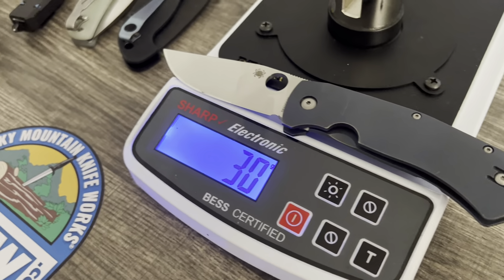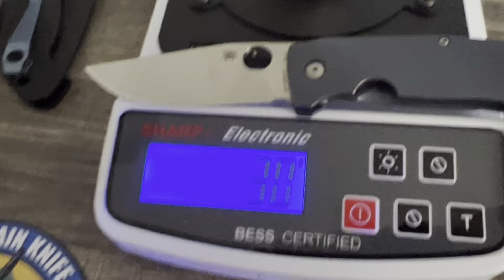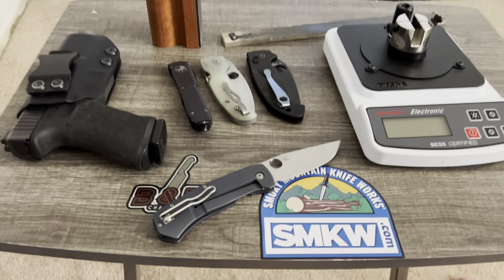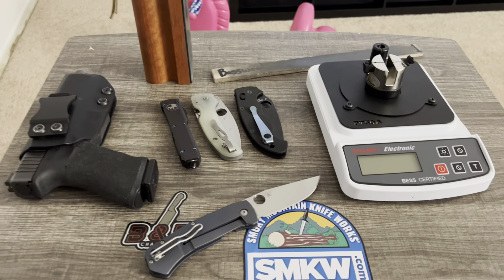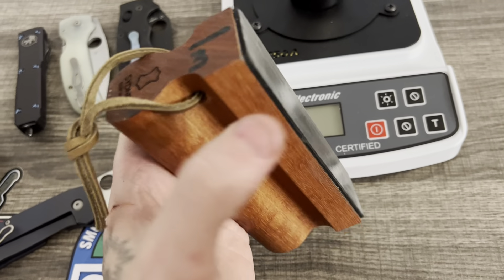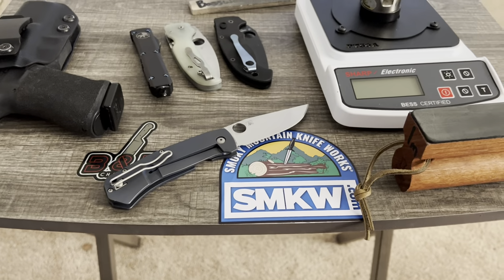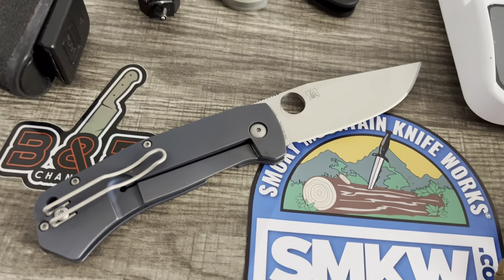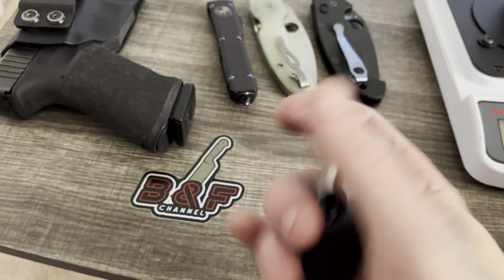I BEAT MY BESS RECORD AGAIN FINALLY! 🙌🏼😭😍🙏🏻🥹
New record!!! Sharpened one of my most prized knives for the first time today and just knew it was going to be a fricken laser right away…. omg guys 😱🤯🙏🏻🥹

Its been over a month since my last record at 39 grams! I’ve been trying so hard to beat my last record and all my edges have been in the 50s for over a month now and I finally was able to make some more progress!! Thank the good lord!

Angle/Progression:
🩸17dps on KME
🩸Venev F100, F240 &  F400
🩸Hand stropped alternating between Basswood and Cow leather strop both freshly loaded with 1 micron Gunny Juice!